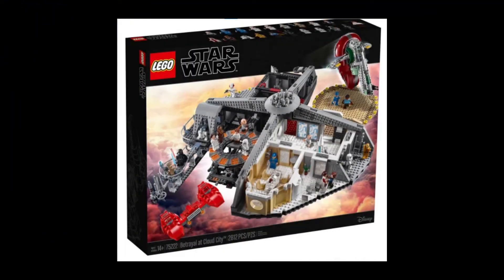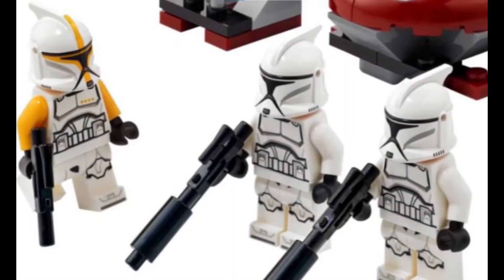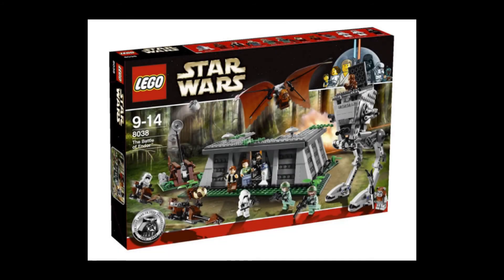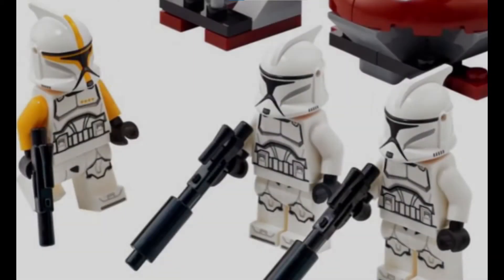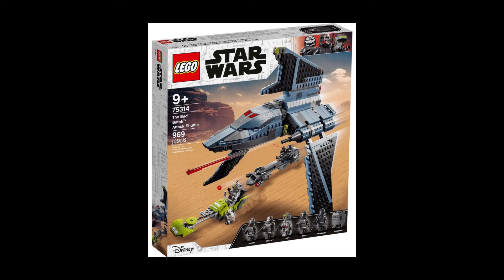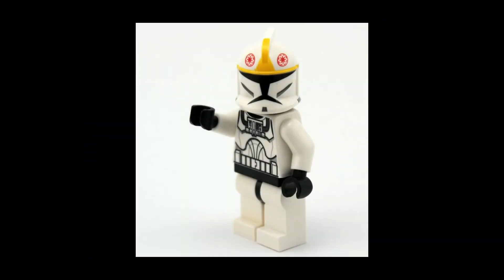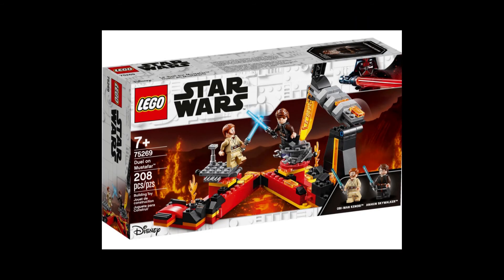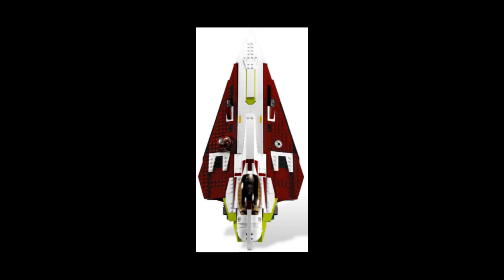Summer 2022 LEGO Star Wars Set Predictions! + Subscriber Shout-out!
Hello it's me The_Lego_Dude and in today's video I will be sharing my set predictions for Summer of 2022! This will include episode 2, Attack of The Clones sets, and also Original Trilogy Sets, plus a master builders series set. Go to 0:57 seconds into the video if you want to immediately get to the set predictions.  A like would also be greatly appreciated.